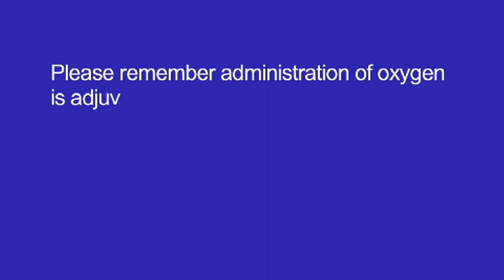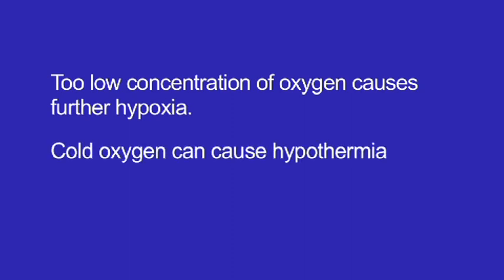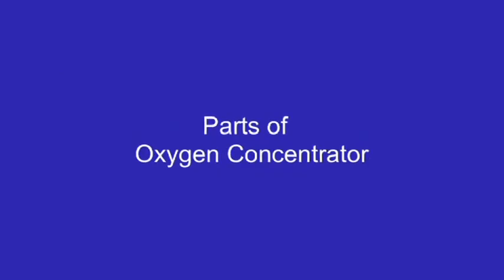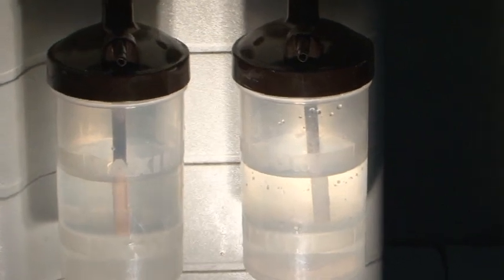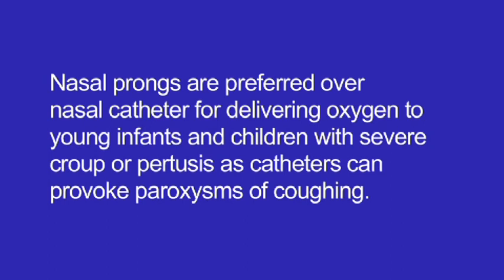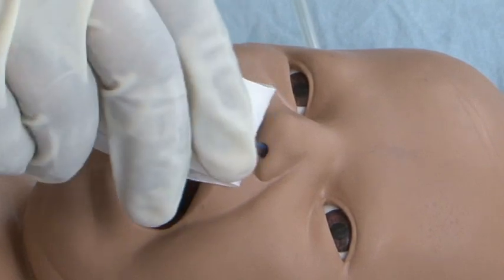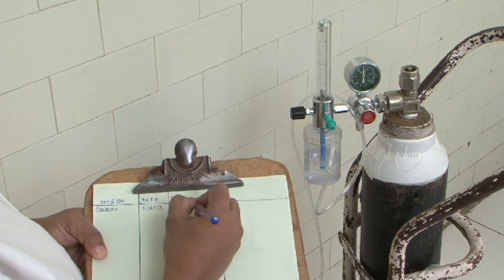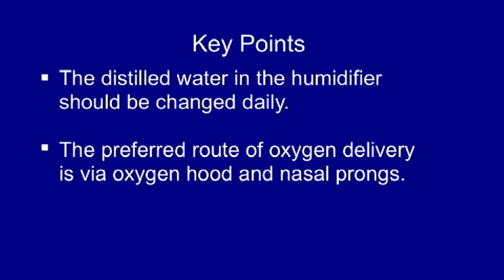#2 oxygen administration | DAKSH training videos | Day 2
DAKSH skill lab content like books and charts are here..
shorturl.at/oV138